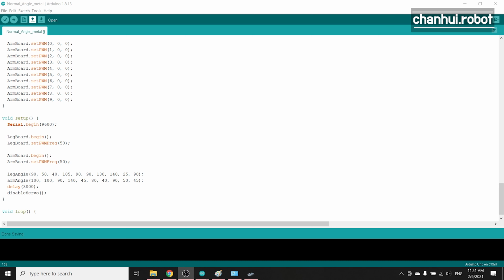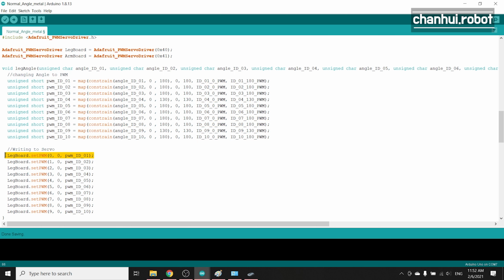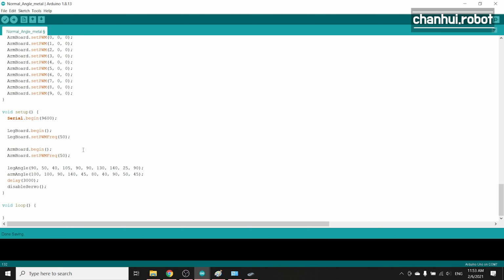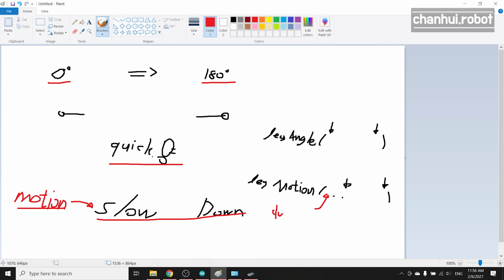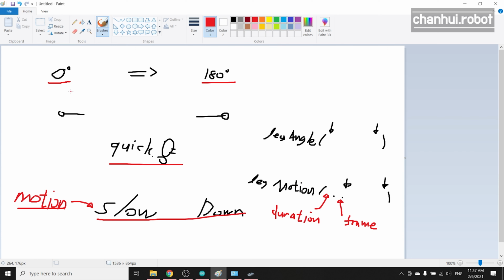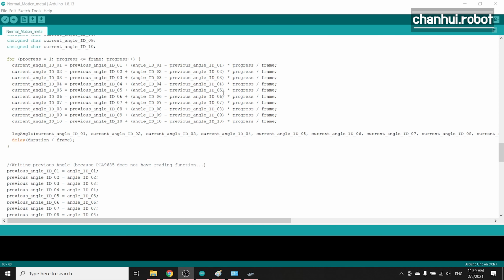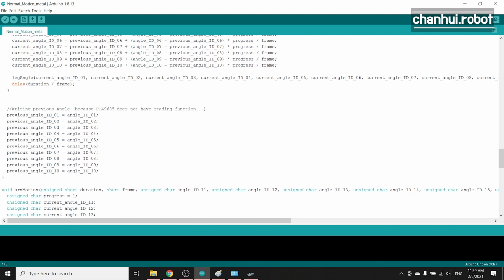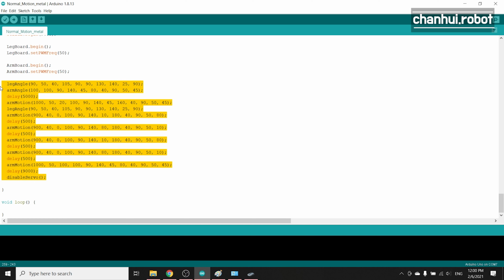[Homemade_Humanoid] 06. Angle Motion program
Homemade 3D Printed Humanoid 06. Angle Motion program
src_code: